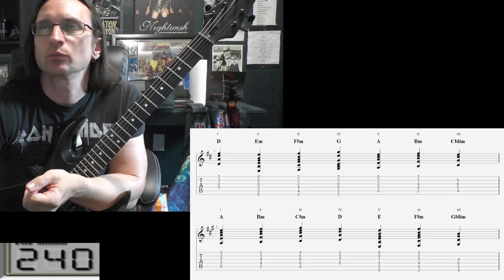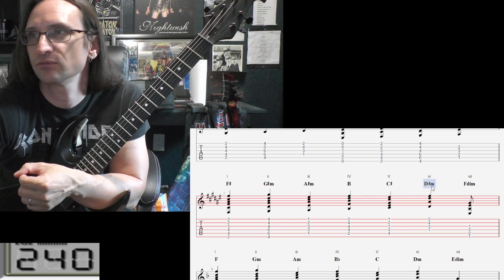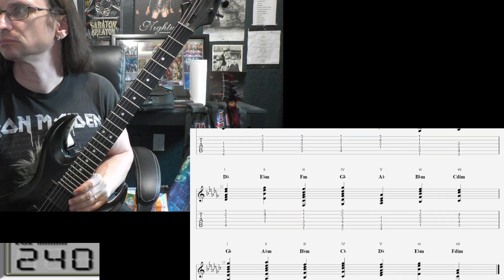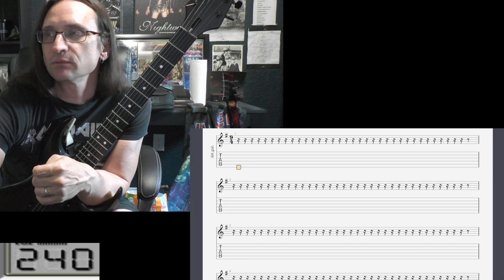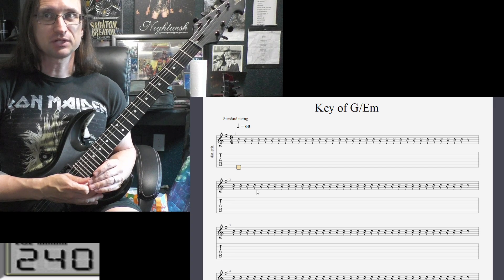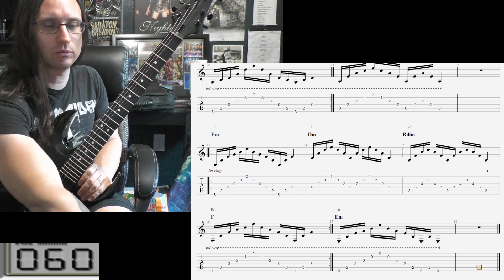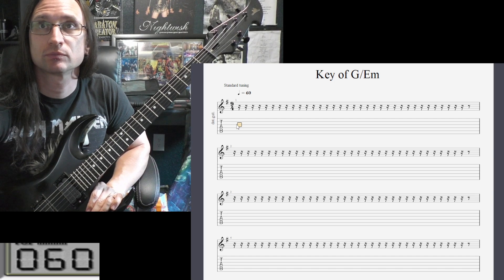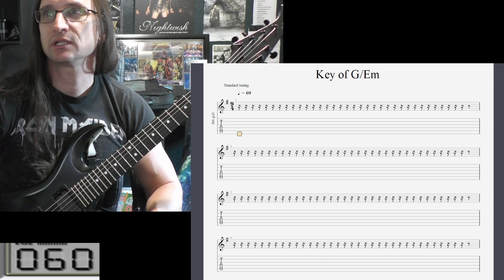Jose A. Video Lesson 7-11-24